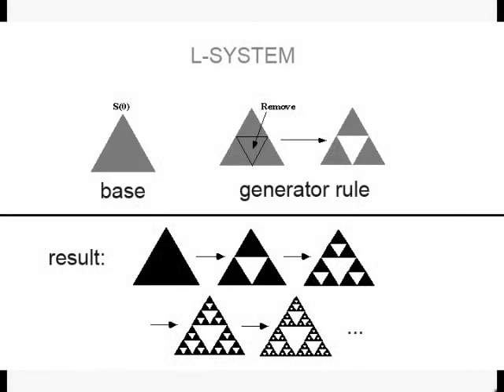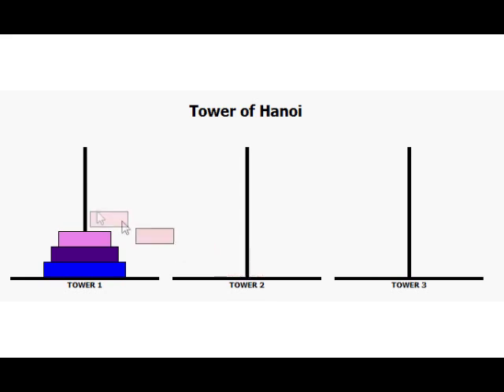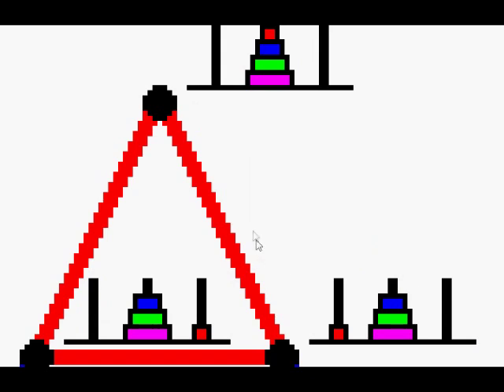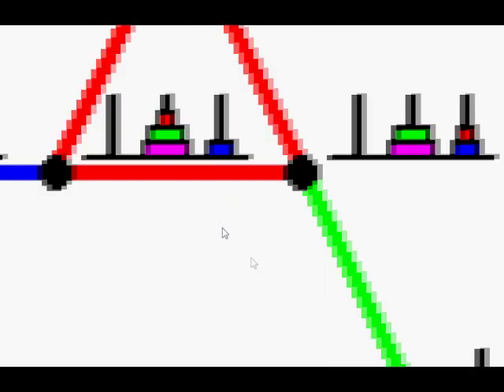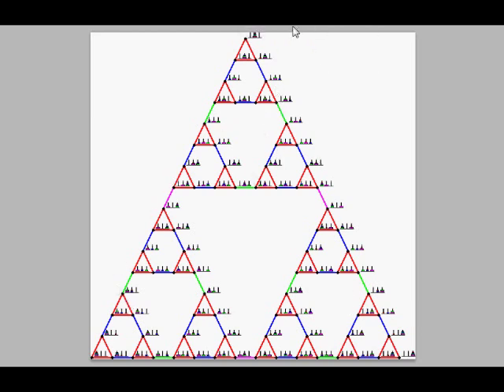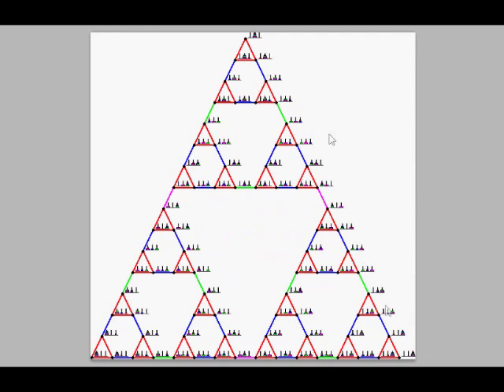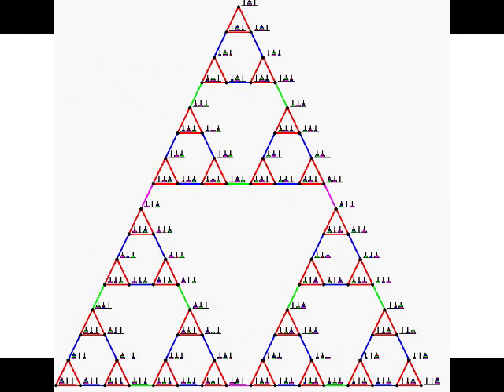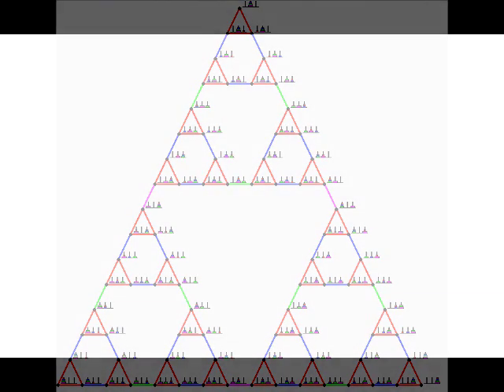Fractals and Towers of Hanoi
Fractals have a habit of popping up all over the place. This video we look at a game called
Towers of Hanoi.